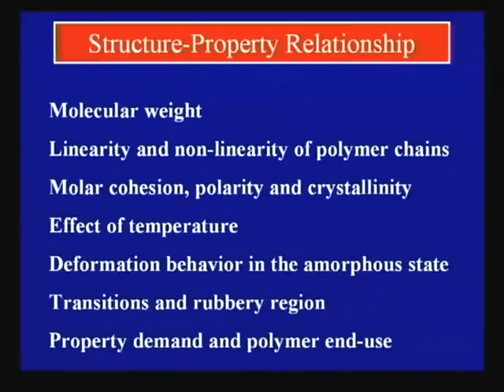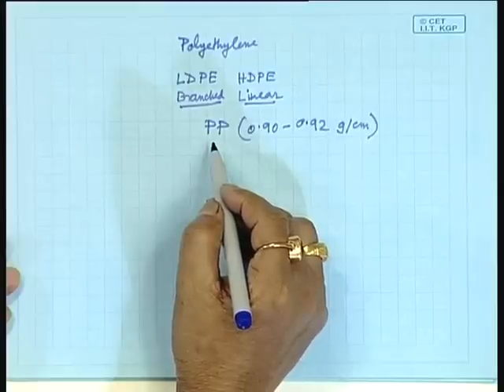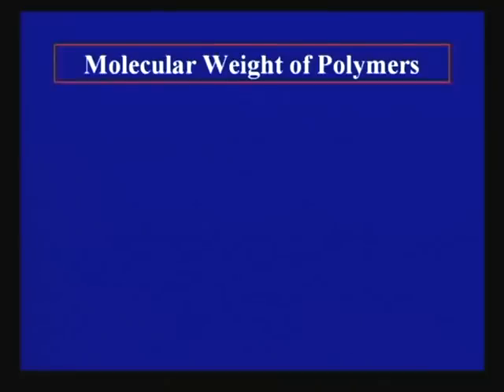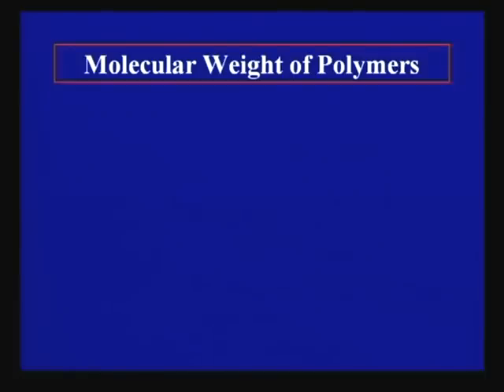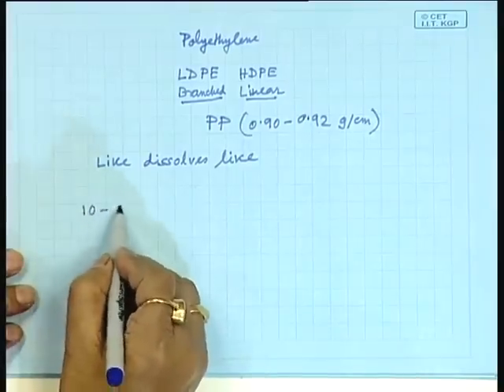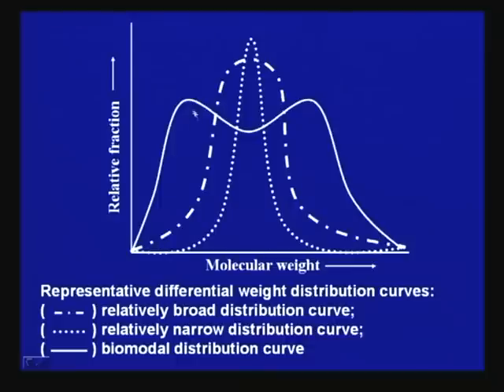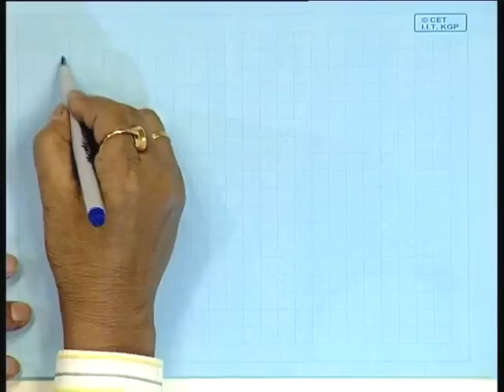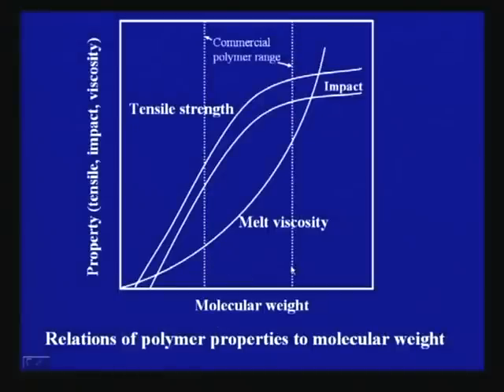Mod-01 Lec-11 Lecture-11-Structure and Properties of Polymers